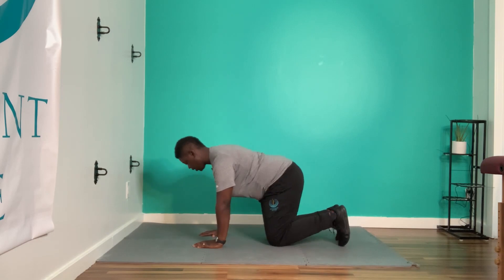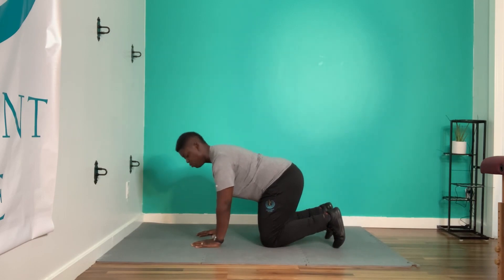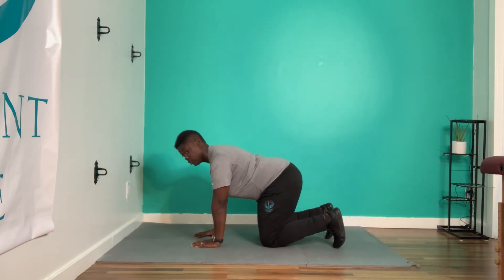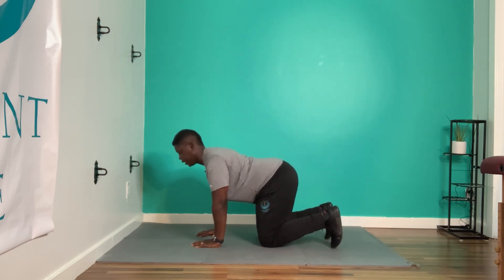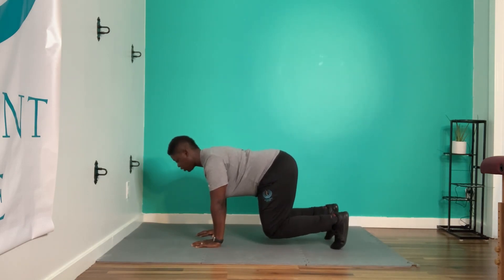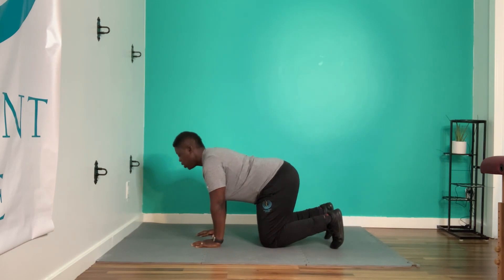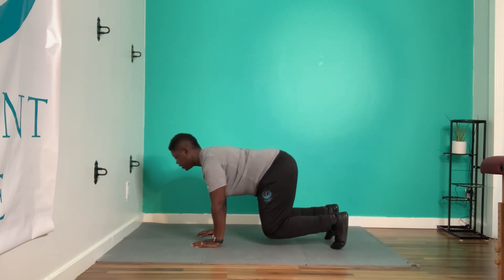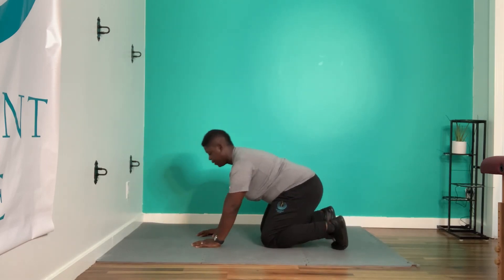Bear Crawl Hold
👉🏿 Then go join me on Instagram for more educational content, a link to some FREE resources, and to schedule a FREE call with me!

Or go to our website for more ways to work with us!